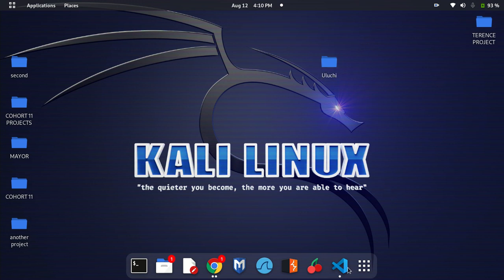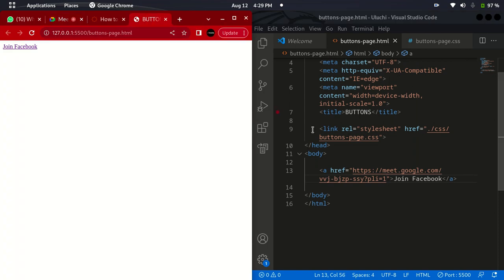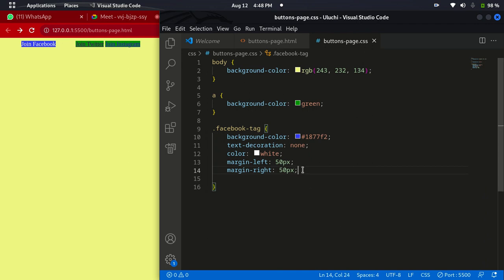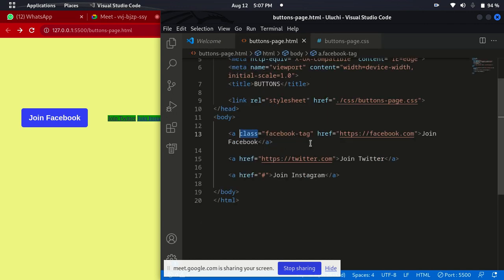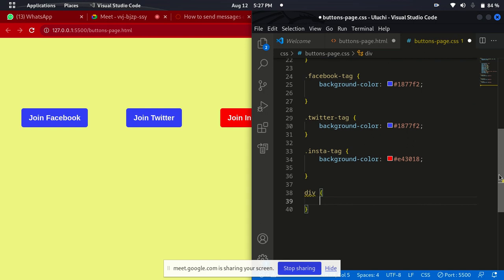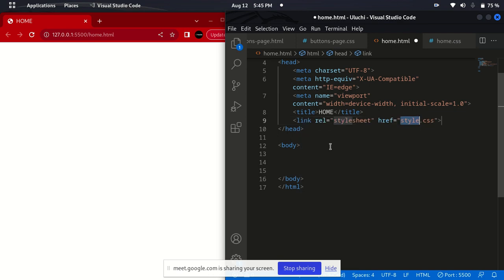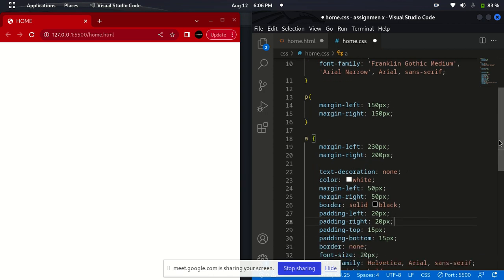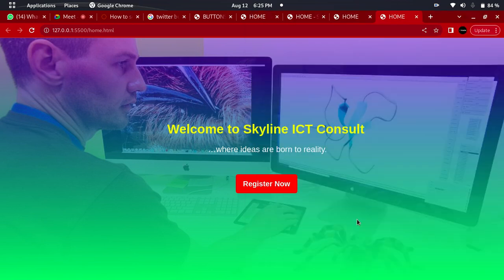Assignment 3 - buttons and homepage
brainstorming section